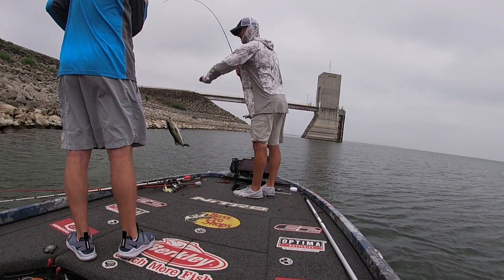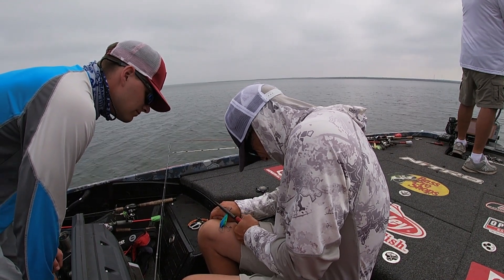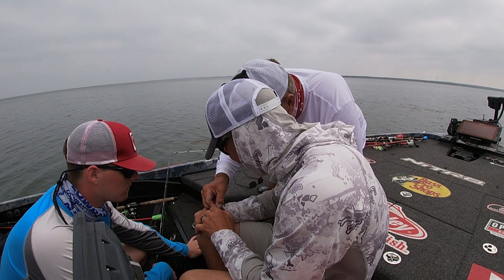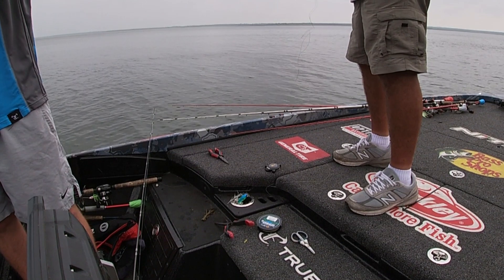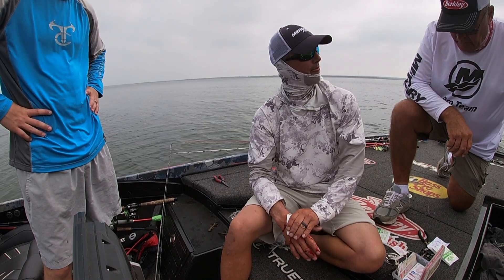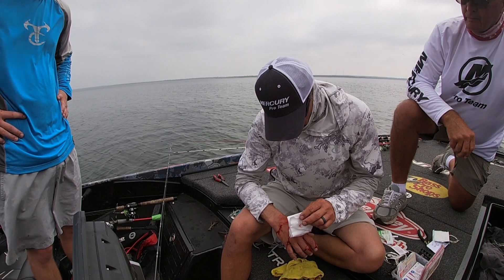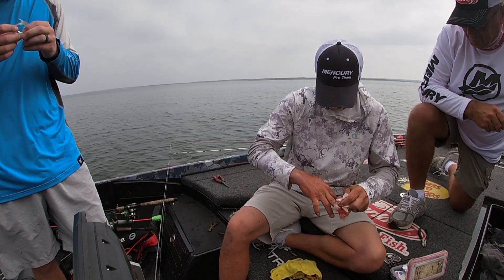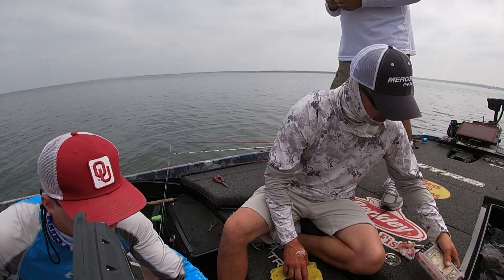Big Terry had to PULL this hook from my HAND! 😳👨🏻‍⚕️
Check out this "hook set" 😎

Anyone else ever gotten hooked this bad?